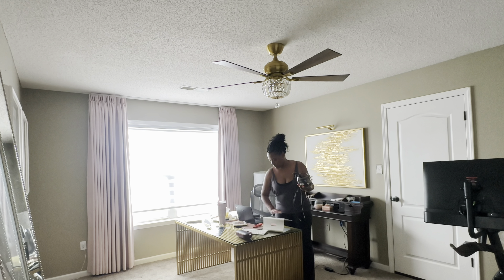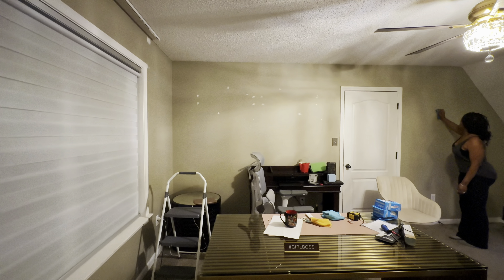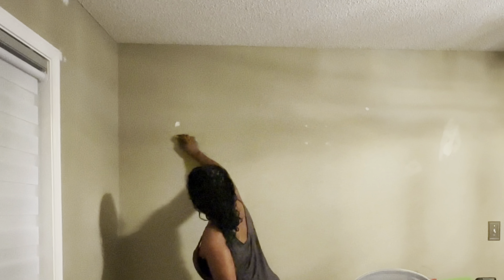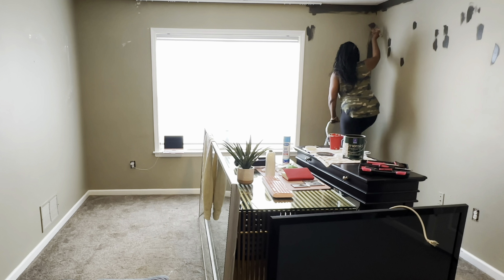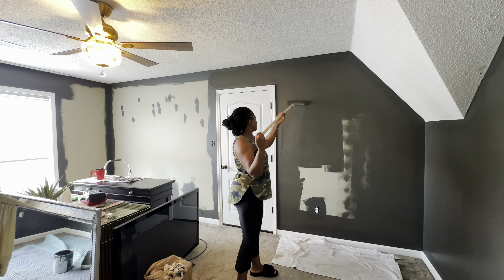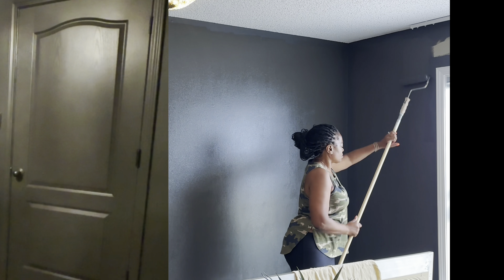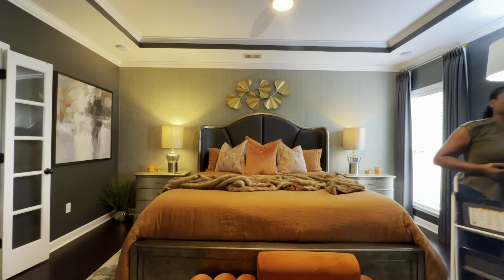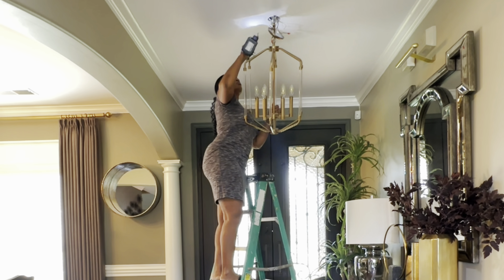Getting my Home Together |Catching up on home Decor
Hey y’all! It’s month 8 and the holidays will be here before you know it.  I’m sharing a little bit of what I’ve been doing around the house.

Sneak peak New rug
I have 8’10’x13’ Patan

Product/Swatches list: 1908-13 Chocolate Tart
Header style:Triple Pleat
Single Panel Width & Length(inches):63” w 100” L
Quantity/Color: 4
Liner type:220 gsm
Body Memory Shaped:yes

Although my videos are sometimes sponsored, it has no influence of my personal opinion of any product. I am a participant in the Amazon Services LLC Associates Program, an affiliate advertising program designed to provide a means for sites to earn advertising fees by advertising and linking to amazon.com. Additionally, I participate in other affiliate programs and sometimes get a commission through purchases made through my links.